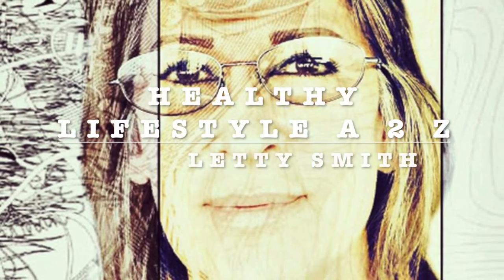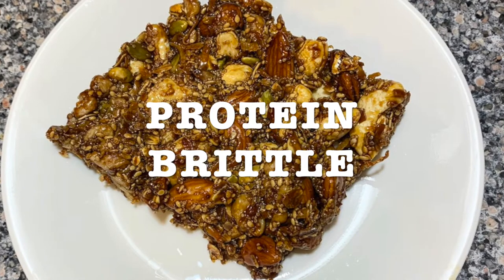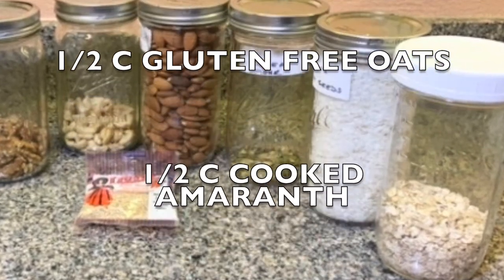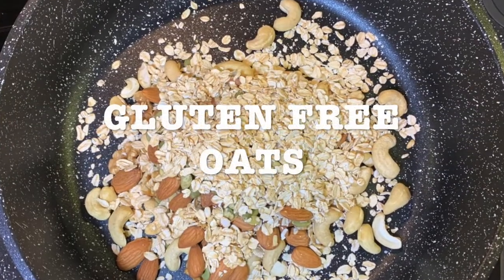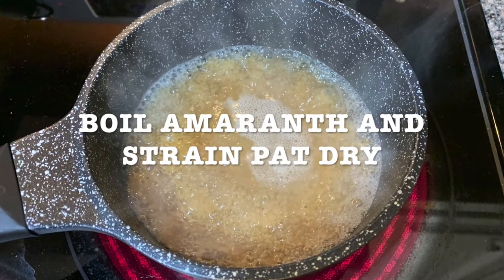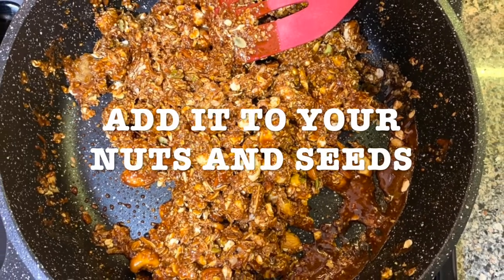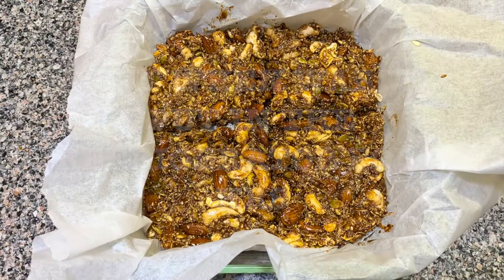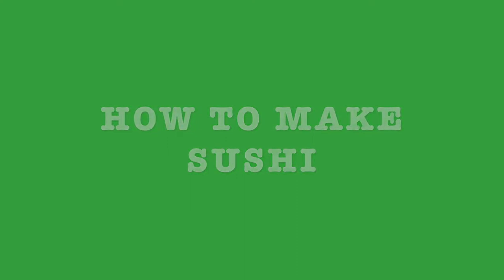PROTEIN BRITTLE / PALANQUETA SALUDABLE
LOVE THIS! THIS IS A SWEET TREAT PACKED WITH PROTEIN AND BENEFITS.

ME ENCANTA! ESTO ES COMO PREMIO LLENO DE PROTEINAS Y BENEFICIOS.

PROTEIN BRITTLE

INGREDIENTS

½ C CASHEWS
½ C ALMONDS
½ C WALNUTS
½ C SESAME SEEDS
½ C AMARANTH WASHED AND DRAINED
½ GLUTEN FREE OATS
2 C BROWN SUGAR DRY ONE
PINCH OR SALT

INSTRUCTIONS

GET A PAN AND ADD SEEDS, NUTS AND OATS THEN TURN ON THE HEAT AT MEDIUM, ROAST FOR 8 MINUTES. BOIL DE AMARANTH, STRAIN AND COOK IT TO REMOVE MOIST AND ADD TO SEEDS AND NUTS
GET ANOTHER PAN AND SET LOW. ADD SUGAR AND PINCH OF SALT. WHEN MELTED ADD TO SEEDS AND NUTS.
GET A BAKING DISH CVER WITH PARCHMENT PAPER ADD THE SEEDS, COVER WITH ANOTHER PARCHMENT PAPER AND PRESSURE, MAKE IT FLAT, CUT WHILE WARM, IF NOT YOU WON’T BE ABLE LATER. PUT IN THE REFRIGERATOR.

PALANQUETA DE PROTEÍNA

INGREDIENTES

½ T NUEZ DE LA INDIA
½ T ALMENDRAS
½ T NUECES
½ T SEMILLAS DE AJONJOLÍ
½ T AMARANTO LAVADO Y ESCURRIDO
½ T AVENA SIN GLUTEN
2 T DE AZÚCAR MORENO SECA
PIZCA DE SAL

INSTRUCCIONES

COGE UNA SARTÉN Y AÑADE SEMILLAS, NUECES, Y AVENA, ENCIENDE EL FUEGO A MEDIO, TUÉSTA TODO DURANTE 8 MINUTOS. HIERVE EL AMARANTO, CUÉLALO Y COCÍNALO PARA QUITARLE LA HUMEDAD Y AÑADIRLO A LAS SEMILLAS Y NUECES.
CONSIGUE OTRA SARTÉN A FUEGO LENTO. AÑADE AZÚCAR Y UNA PIZCA DE SAL. CUANDO SE DERRITA AÑADIR A LAS SEMILLAS Y LAS NUECES.
CONSIGUE UN MOLDE PARA HORNEAR CON PAPEL ENCERADO, AÑADE LAS SEMILLAS, CÚBRELO CON OTRO PAPEL ENCERADO Y PRESIONA, QUE QUEDE PLANO, CÓRTALO MIENTRAS ESTÁ CALIENTE, SI NO, NO PODRÁS HACERLO MÁS TARDE. PONER EN EL REFRIGERADOR.